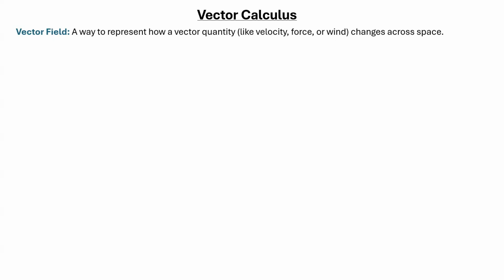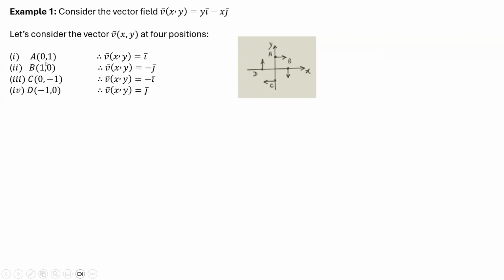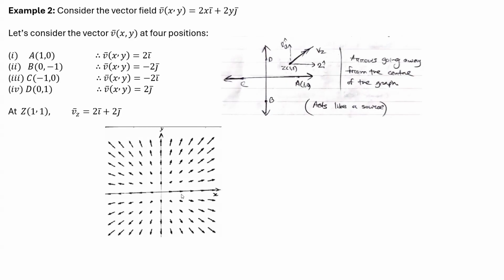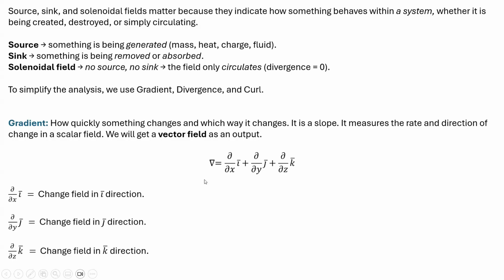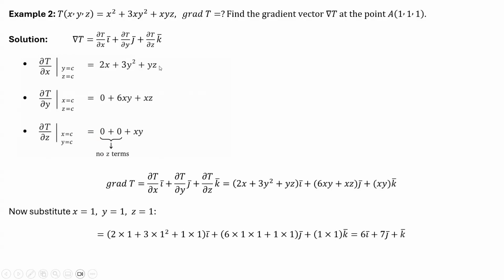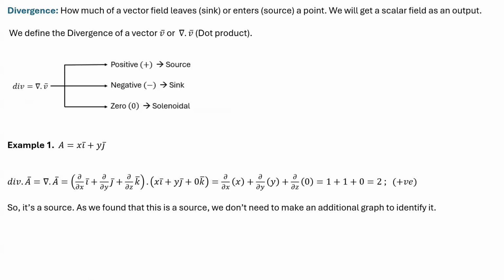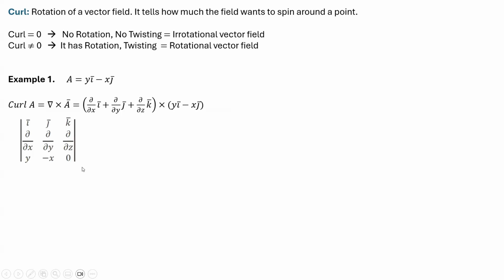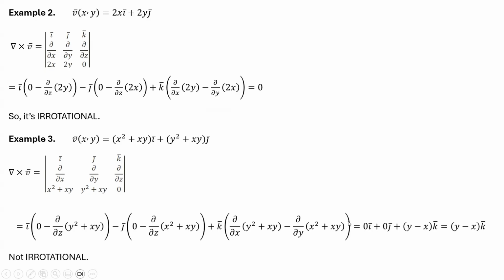Vector Calculus | Engineering Mathematics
📚 Vector Calculus | Complete Introduction

In this video, we explore the fundamentals of Vector Calculus and build an intuitive understanding of the key concepts you need for mathematics, physics, engineering, and related fields.

We cover important ideas such as vectors, real-world applications, vector-valued functions, partial derivatives, gradients, divergence, and curl, with clear explanations and examples.

Whether you’re a student learning Vector Calculus for the first time, preparing for an exam, or looking to strengthen your mathematical foundation, this video will help you understand the concepts step by step.

📌 Topics Covered

• Introduction to Vector Calculus
• Vectors and vector fields
• Engineering examples
• Vector-valued functions
• Partial derivatives
• Gradient
• Divergence
• Curl

🎯 Ideal for: Students of Mathematics, Physics, Engineering, Computer Science, and anyone interested in learning Vector Calculus.